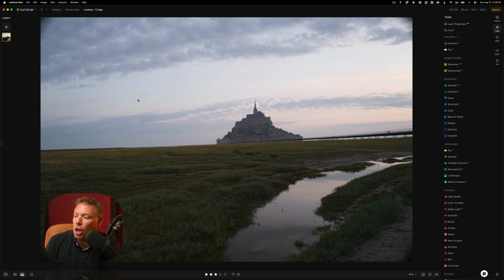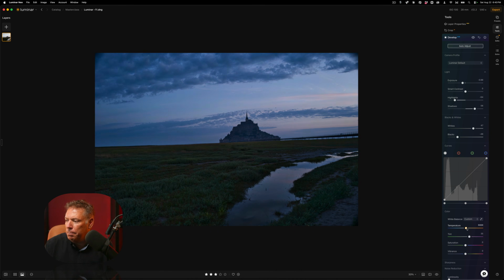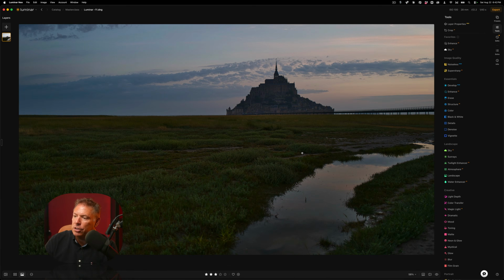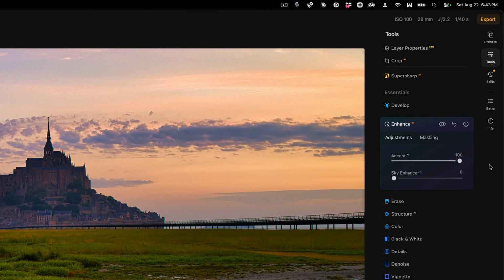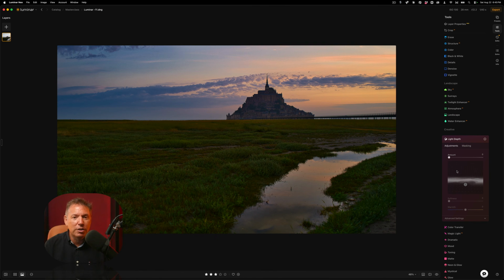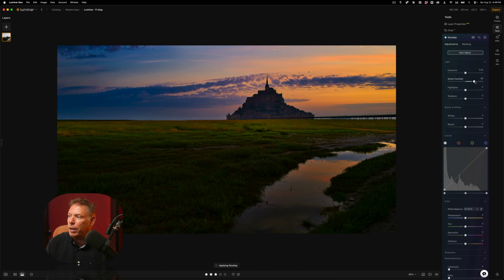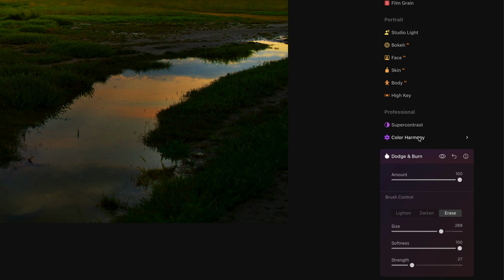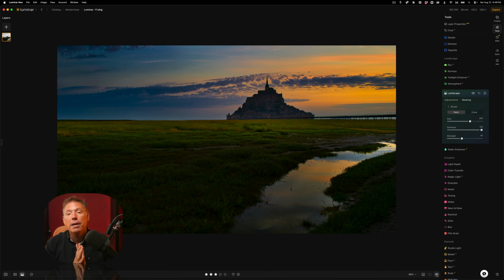The NEW Luminar Does Something Lightroom Can't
In this Luminar tutorial, I’ll show you how I transform a flat, overexposed RAW photo into a dramatic final image using some of the most powerful tools in the latest version of Luminar.

And there’s one feature in particular that completely changes the way you can shape light in a photo — something I simply can’t do the same way in Lightroom.

In this step-by-step edit, you’ll learn how to use:

* RAW Develop to recover an overexposed photo
* Exposure, Highlights, Shadows, Blacks and Whites
* White Balance to restore natural colors
* Crop AI and composition adjustments
* Luminar’s Golden Hour tool
* AI Enhance and Accent AI
* Local masking to apply effects only where you need them
* Light Depth to shape light based on depth in the image
* Super Contrast for highlights, midtones and shadows
* Dodge & Burn for precise local adjustments
* Color Harmony to fine-tune saturation and warmth
* Multiple Luminar adjustments to create a natural final result

The biggest surprise for me is **Light Depth**. It allows you to change the lighting depending on how far elements are from the camera, giving you much more control over depth and atmosphere.

I’ll also show you why I don’t simply push every slider to 100%, and how masking, subtle color adjustments and selective lighting can make the final photo feel much more natural.

By the end, you’ll see the complete before and after transformation and why Luminar is one of the few third-party photo editing tools I regularly use alongside Lightroom and Photoshop.